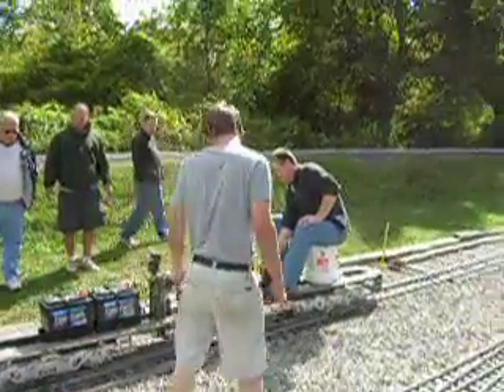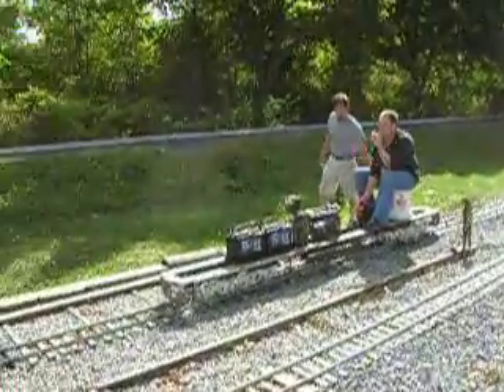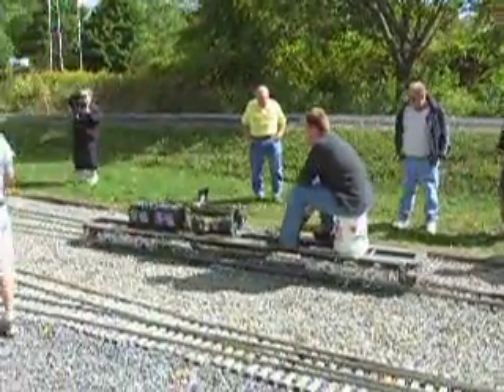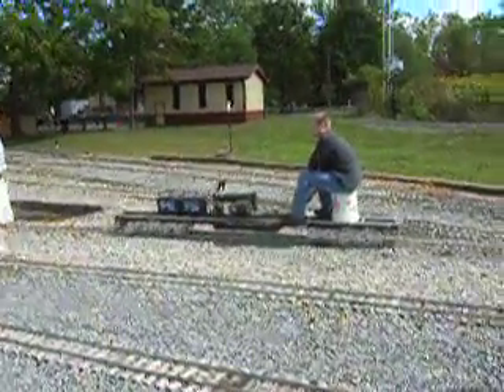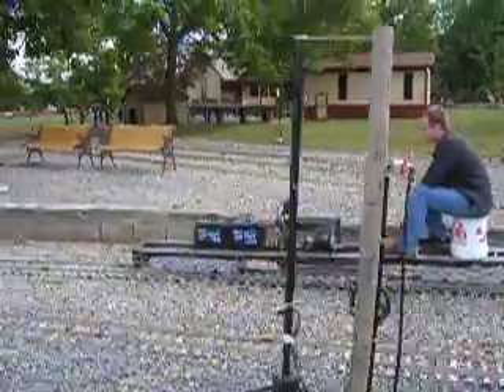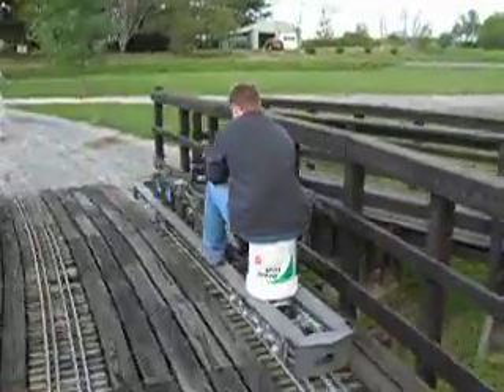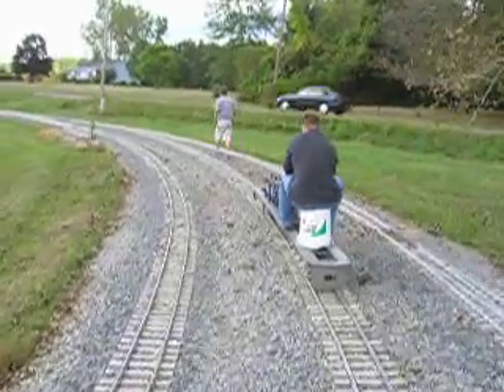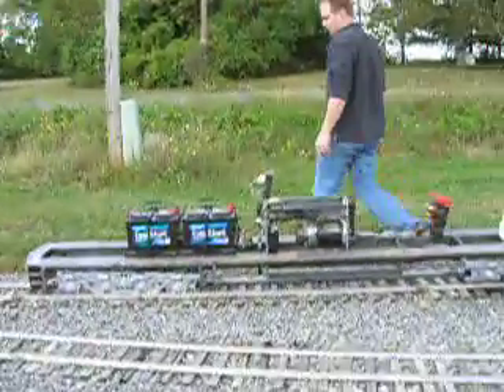1/8th scale DD-40 Maiden voyage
My first run with the DD-40, some minor issues but still a great day! See the full build @ btilden.com